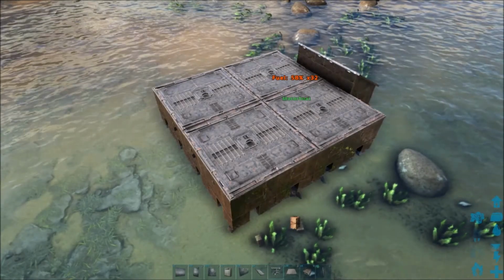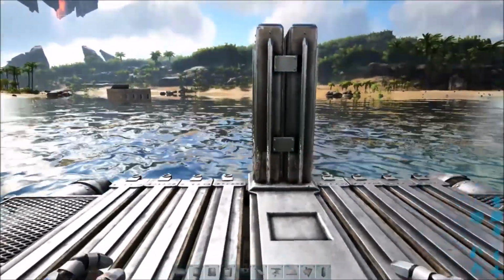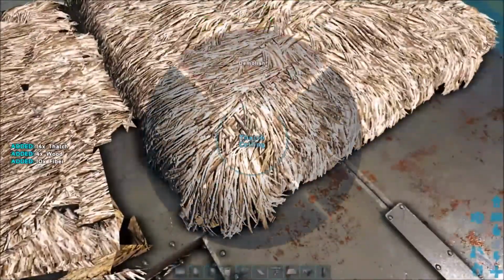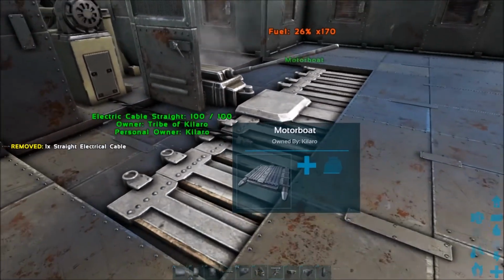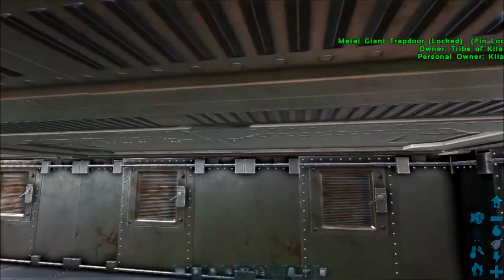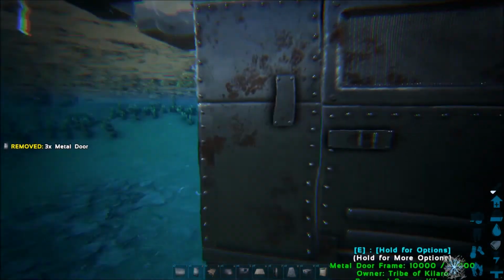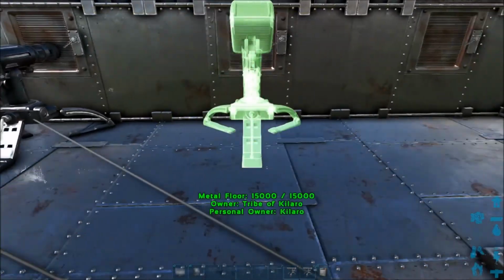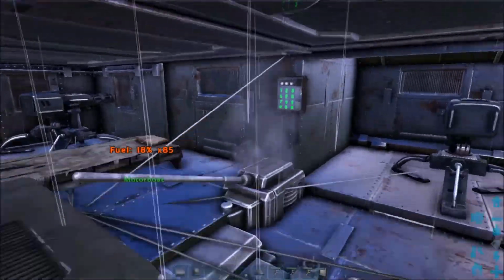Hidden Turret Boat Tutorial, Deadly PvP motorboat- Ark Survival Evolved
Materials List
19 foundations
1 ceiling
2 doorways
2 doors
1 ramp
27 turrets
4 giant hatchframes
4 giant trapdoors
15 windows
15 window frames
2 SLOPED metal wall left
1 sloped metal wall right
2 sloped ceiling
5 walls
1 generator
1 straight cable
1 outlet
1 smithy
3 bed
1 keypad
2 ac

Additional pieces for the lower addon
2 foundations
3 turrets
2 smithies
5 ceilings
8 doorways
8 doors

Of course you will also need some wooden pillars and thatch ceilings to do the build.

Welcome to another motorboat tutorial, likely the best out there.  I call this one the "Jack in the box"   This boat is designed as a low profile surprise attack boat, for catching your enemy unawares and eliminating them and their tames before they even know what is happening.

This boat is built without using mods and is buildable on official servers.

If you have any questions or comments, please feel free to post them below, enjoy!